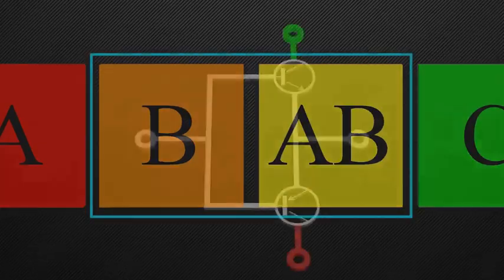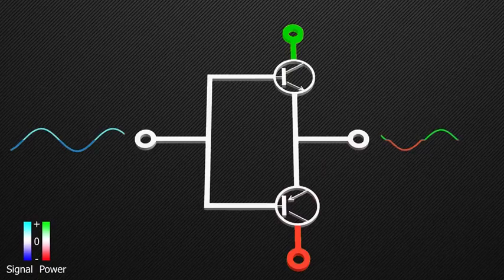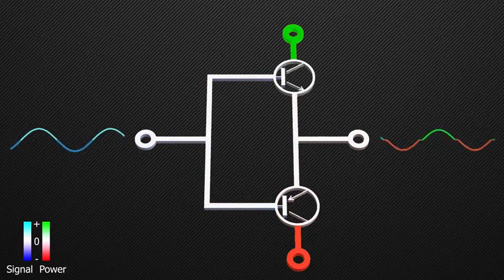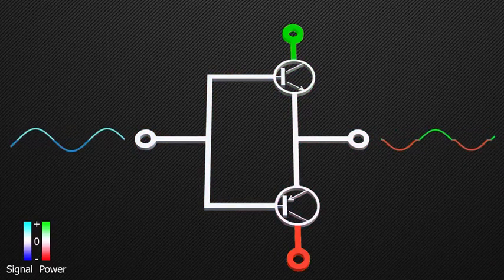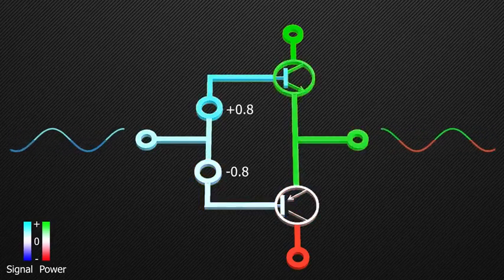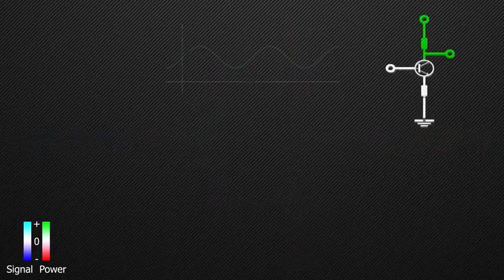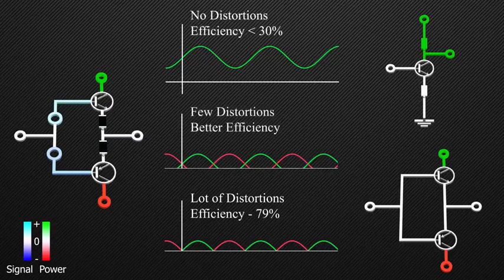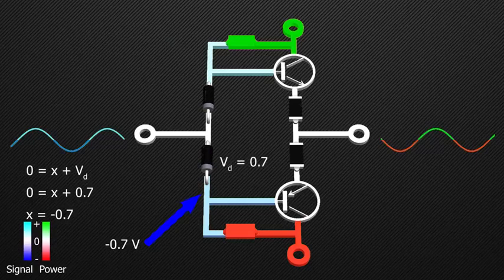P2 : Amplifier working.